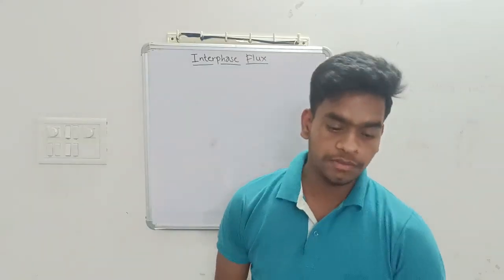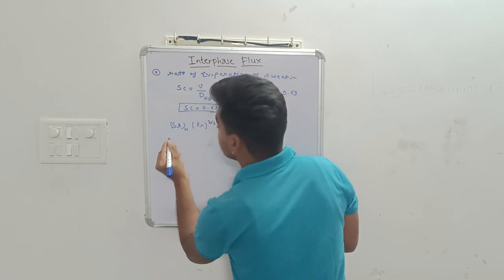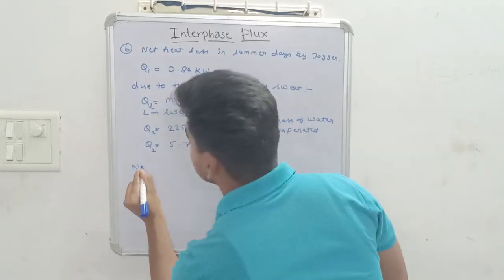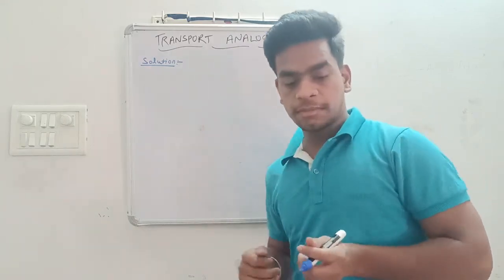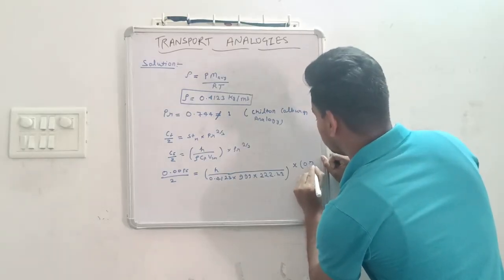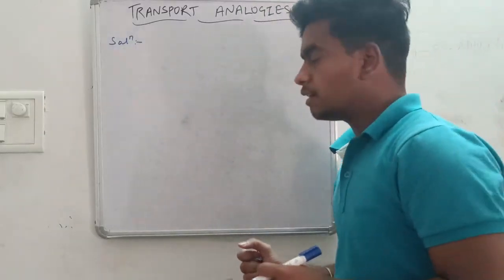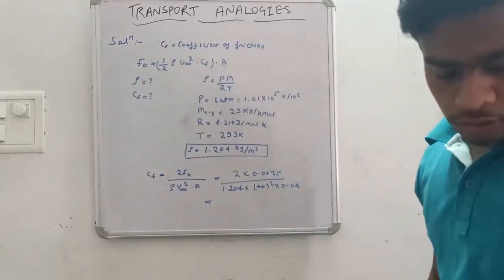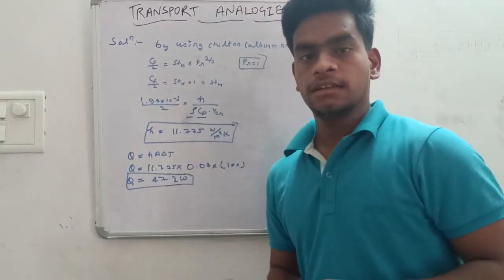Transport analogy Numerical part 3